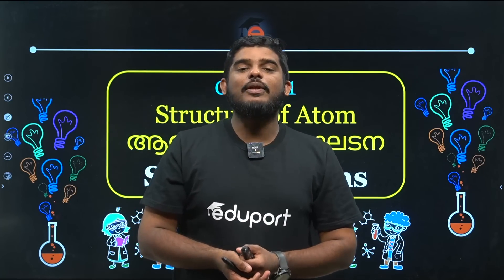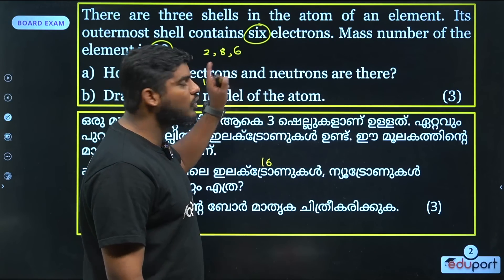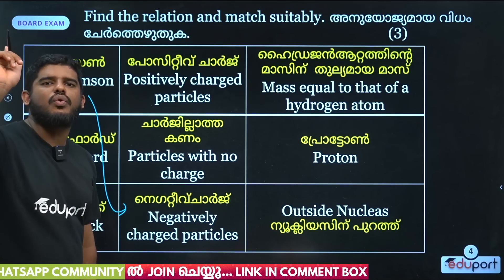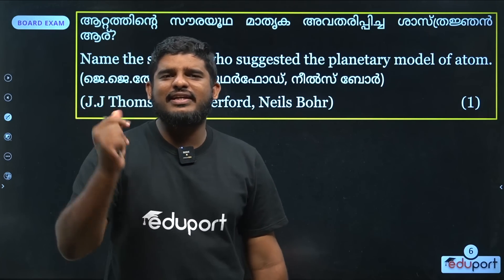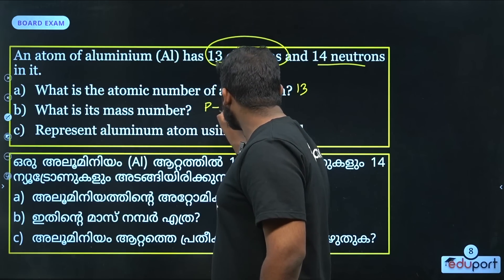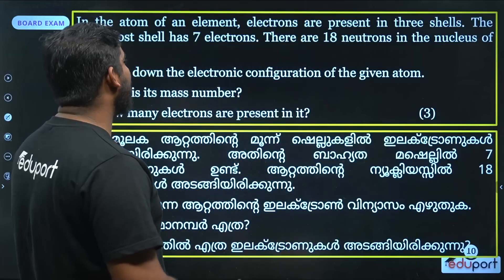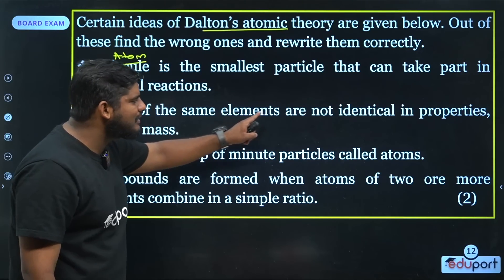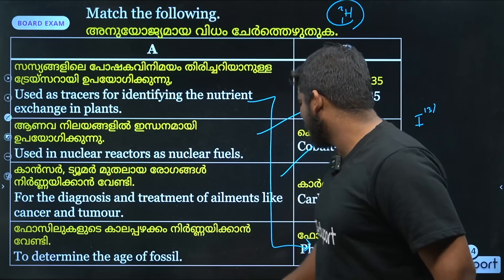Class 9 Chemistry | Structure of Atom | Sure Questions | A+ നിർണ്ണയിക്കുന്ന ചോദ്യങ്ങൾ | Full Mark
Welcome to a specialized revision experience meticulously designed for Class 9 Chemistry students, thoughtfully crafted to enhance your preparation for the upcoming Onam exams. Immerse yourself in focused study sessions that delve into the intricate world of chemical concepts and reactions. Seamlessly integrate these dedicated sessions into your Onam celebrations, achieving a harmonious balance between festive joy and academic excellence. This resource empowers you to excel in your Class 9 Chemistry exams, offering a clear pathway to success while embracing the celebratory spirit. Embark on this educational journey and relish the satisfaction of accomplishment during this auspicious season.